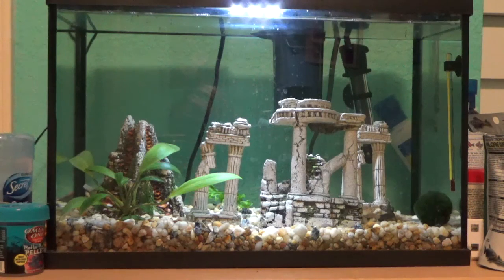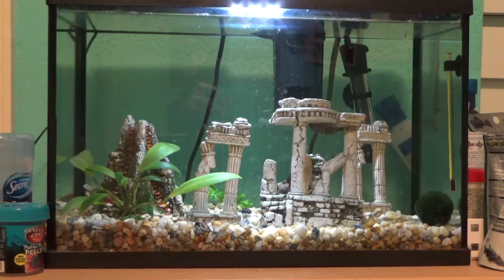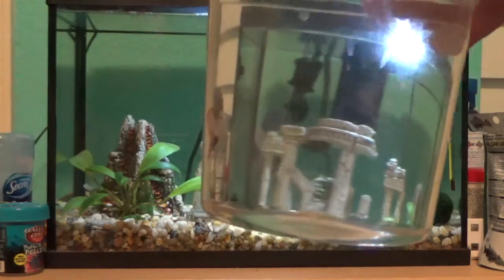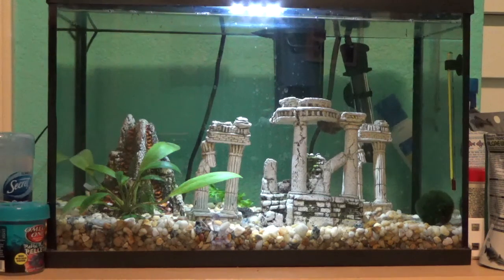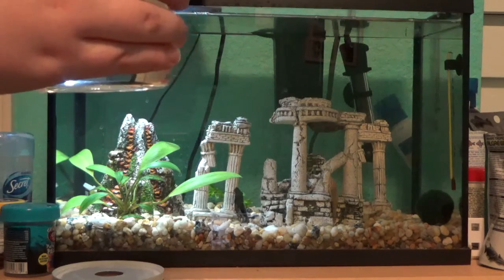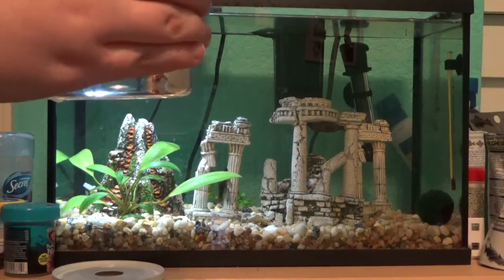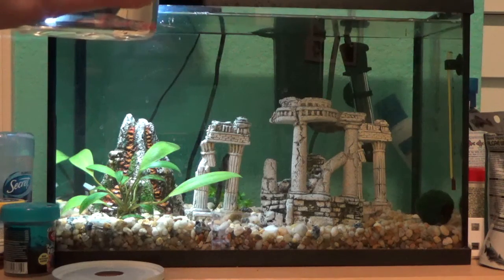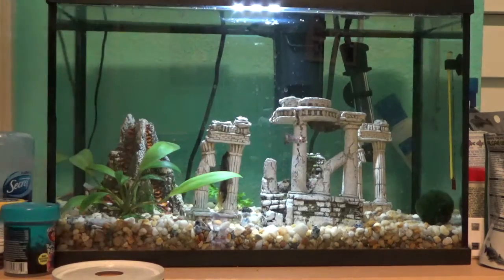Welcoming Julianus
In this video, I welcome my new Koi Betta fish, Julianus, to the tank!! Also in the tank are Alfred, Reginald, and Finnegan, the bristlenose plecos.